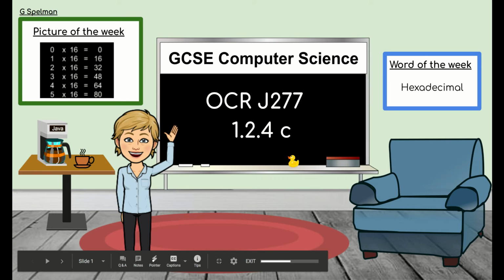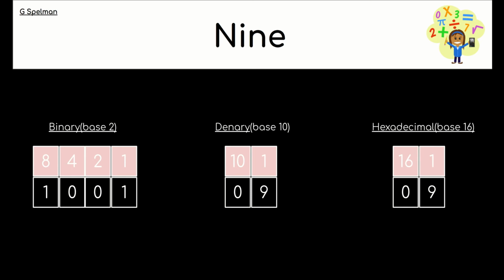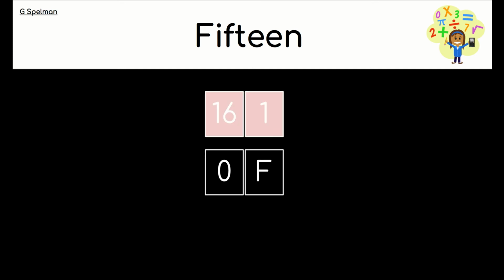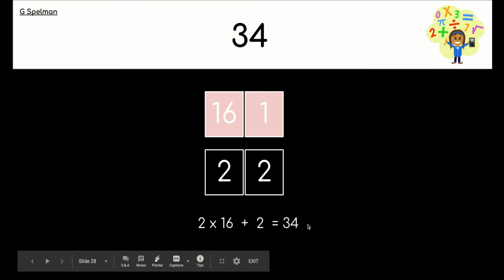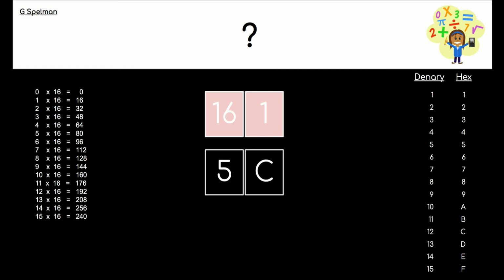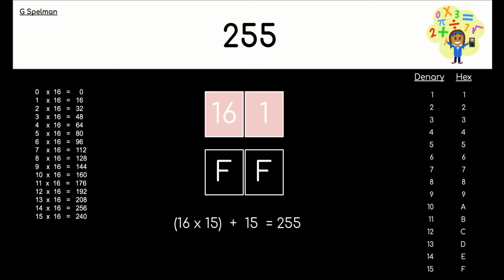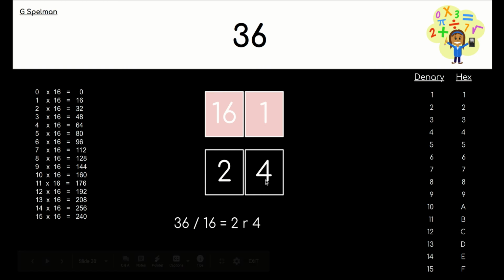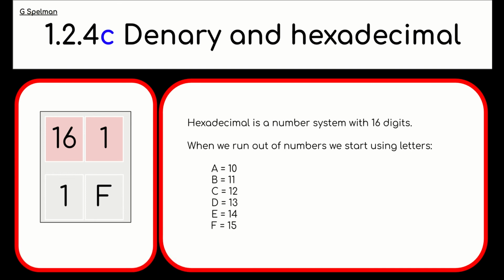J277 1.2.4c Denary and Hexadecimal(OCR GCSE Computer Science)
Count to 15 in hexadecimal.
How to convert hexadecimal to denary.
How to convert denary and hexadecimal.